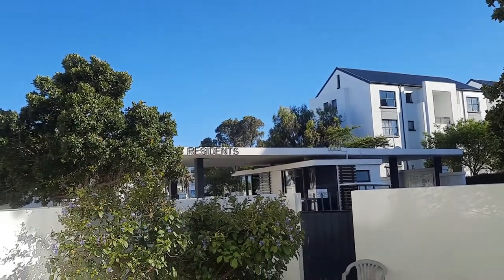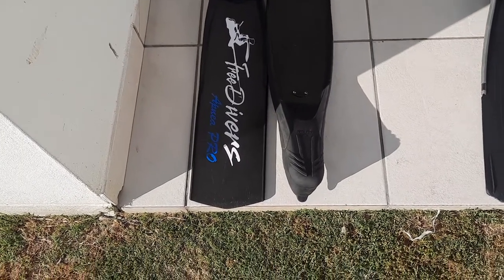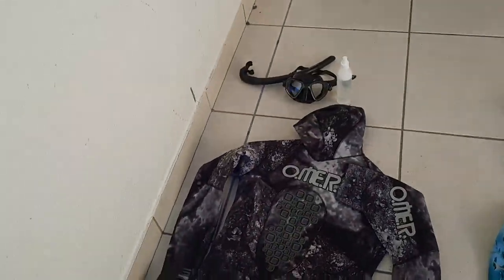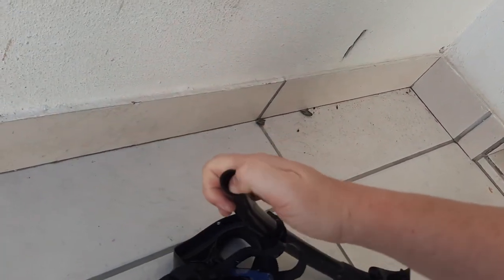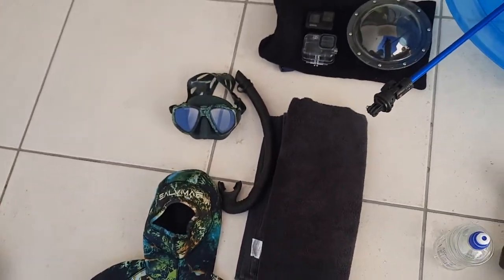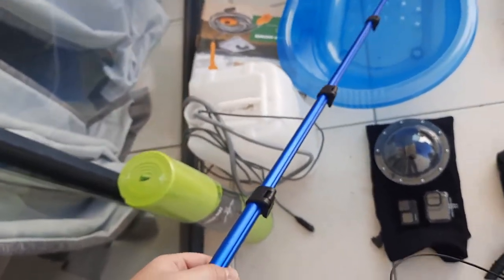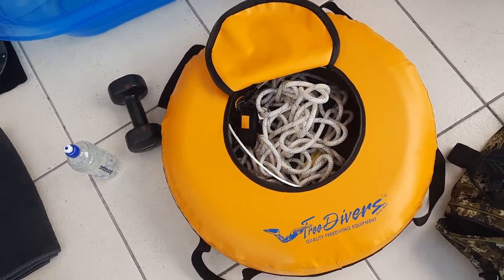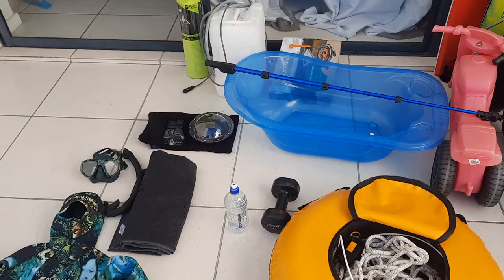What Freediving gear should I use in the Western Cape | Salvimar Sea Walker | Omer Black Stone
In this video, I explain what gear you will need to dive in water that ranges from 8 to 16 degrees Celcius.

Carbon Fiber fins or normal fins  (we use Seac Motus fins)
2mm socks
Omer black stone open cell wetsuit
Speedo
Importance of a Wetsuit with a hoody
Rubber weight belt vs material weight belt
Weights (Use minimum weights)
Salvimar low volume mask
Seac Mask
GoPro Hero 9 Black
Dive Housing
Gdome
Extra-long selfie pole for GoPro Hero 9 Black
Kaufmann 12volt Camping Shower
20 Lt plastic container for shower water
Yogamatt
Buoy
Line
Lanyard
Bottom Weight (only for when practicing depth)
Water